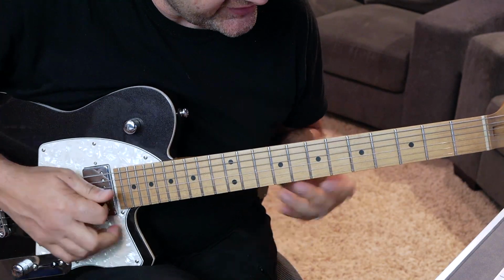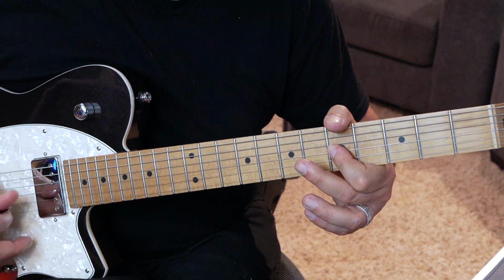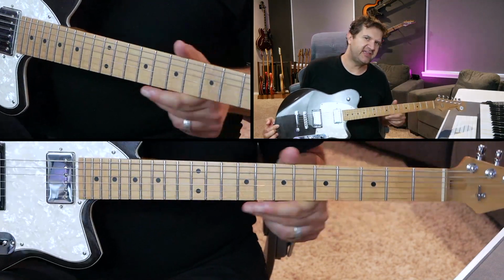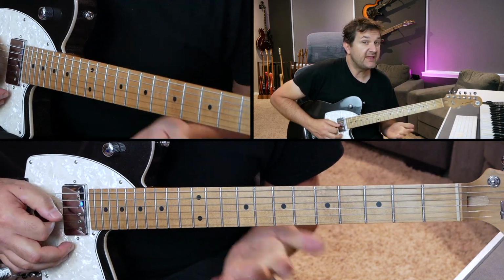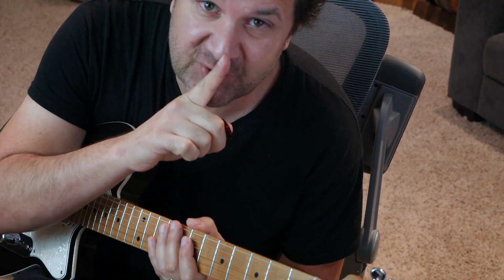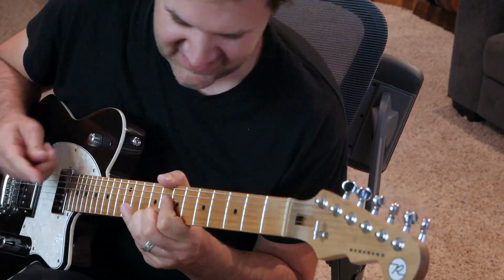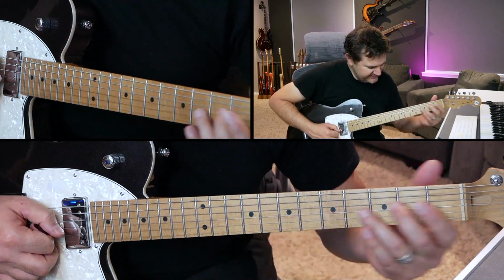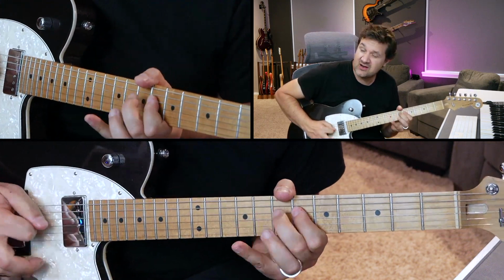Instantly make your solos TELL A STORY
In this video, we delve into a fundamental concept that can transform your guitar playing: a single note on its own doesn't convey much. To truly tell a musical story, that note needs context; it must be played in relation to other notes. It's the interplay between notes that creates melody, harmony, and emotion in music. We'll explore how to create meaningful musical phrases by understanding the relationships between notes, helping you move beyond isolated sounds to craft expressive, compelling music on your guitar.

Also, sharing my videos to others who might enjoy them is highly appreciated!

It's free and helps the channel a lot!

// FREE GUITAR WORKSHOPS

// MY MUSIC

40 Year Journey (Feat. Dweezil Zappa)